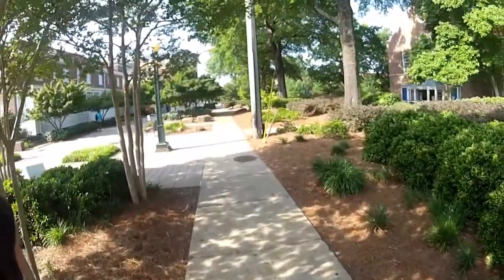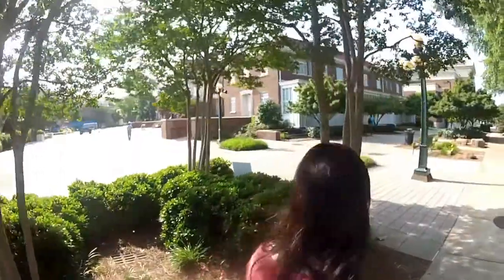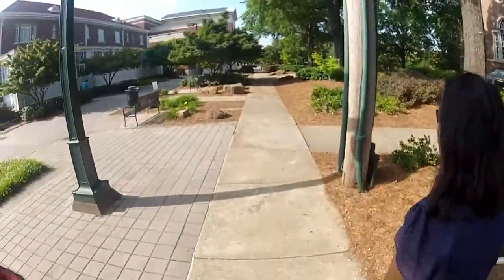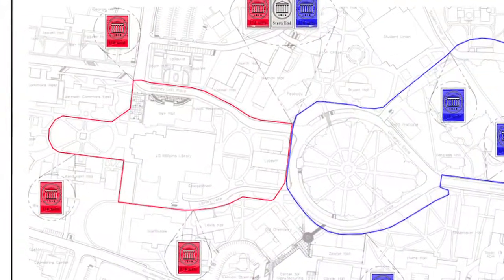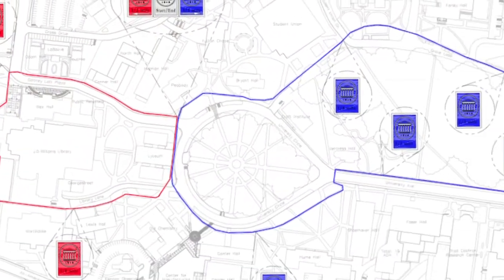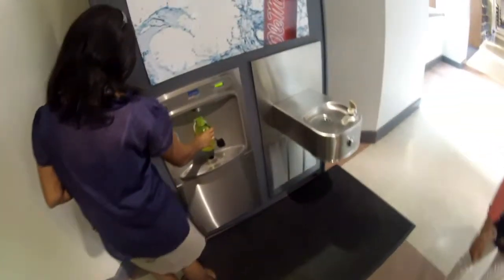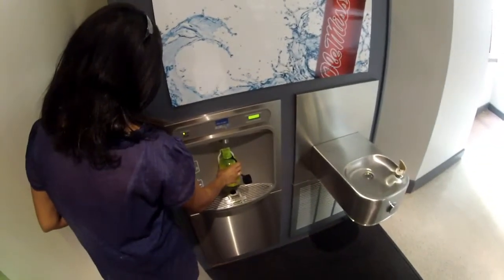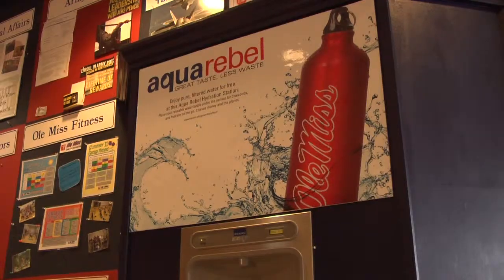HealthWorks Walk at Work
HealthWorks Walk at Work encourages employees to take advantage of 15-30 minute walking paths around campus during their breaks. The paths are marked with quarter mile and 1/8 mile markers to help you keep up with how far you've walked. Visit olemiss.edu/healthworks for more information on how to stay healthy and for a map of the walking paths. Video by Mary Stanton Knight